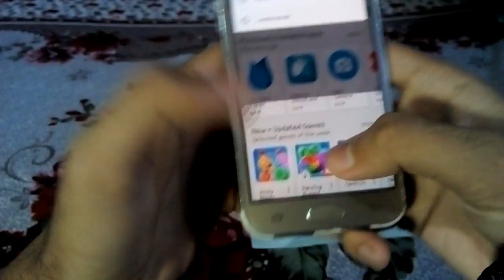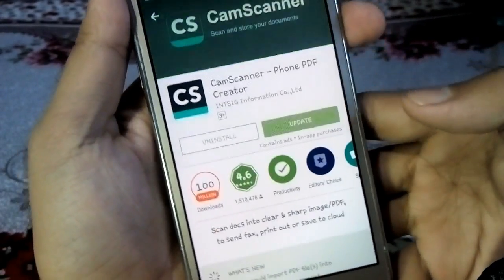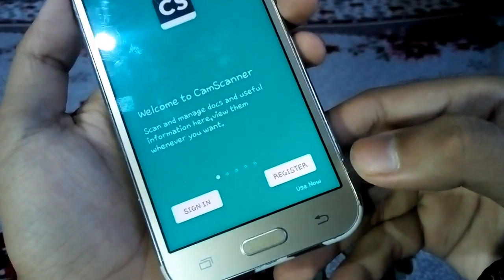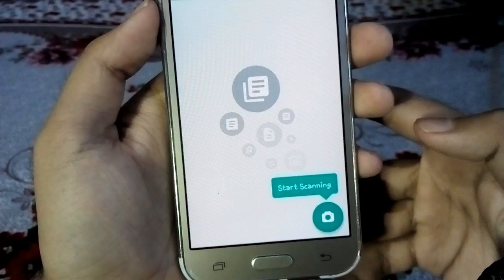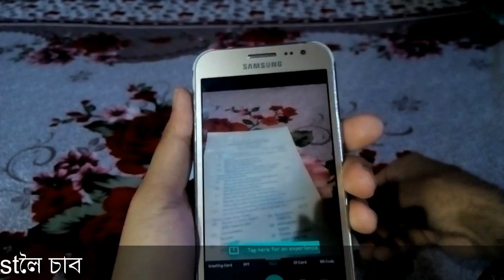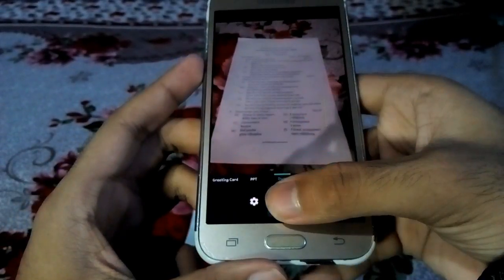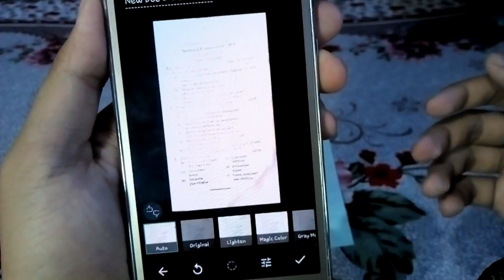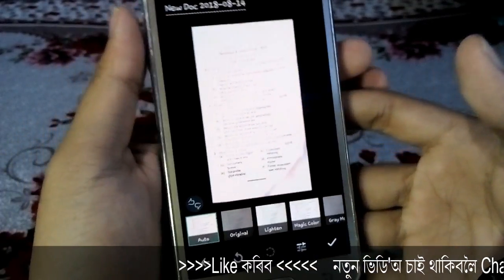মোবাইলেৰে Scan কৰক সকলো Documents | How To Scan Documents Using Mobile In Assamese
In this video I will show you how to scan documents using mobile in assamese language.

smartassam